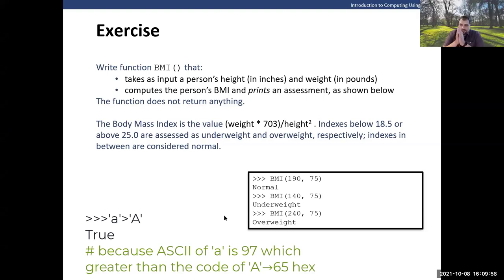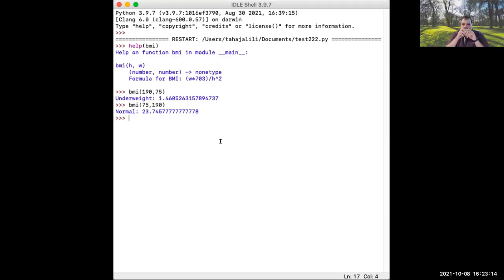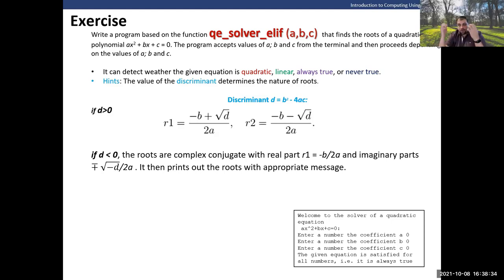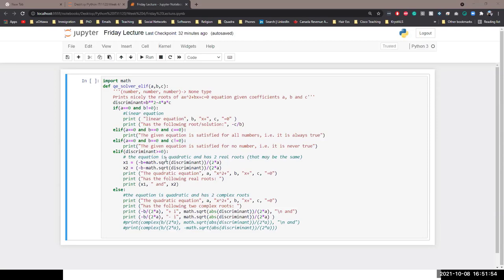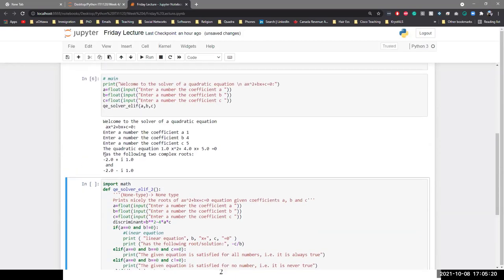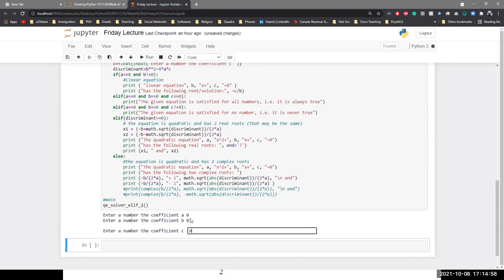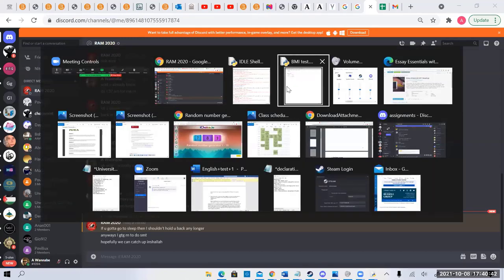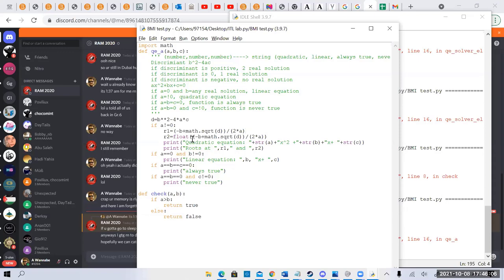ITI1120 Lecture 4 3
Intro(0:00)
BMI Example (1:08)
Equations Solver Example (22:17)
Q&As ( 1:00:00)